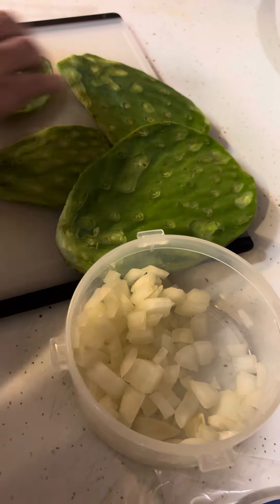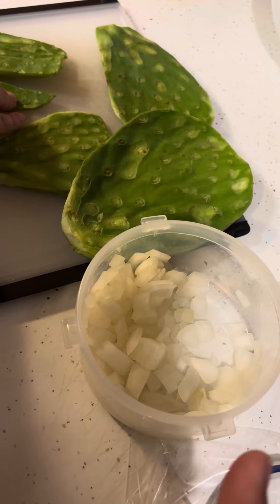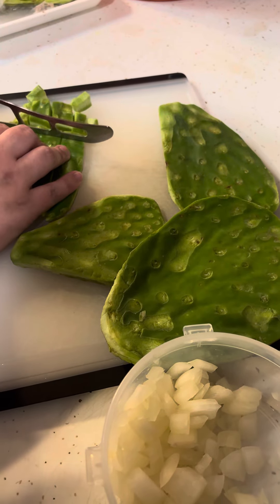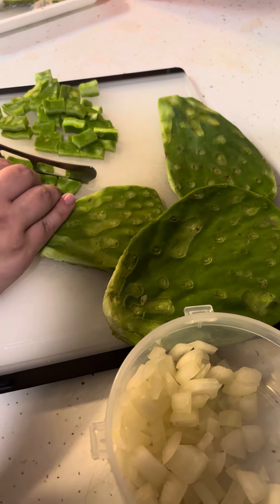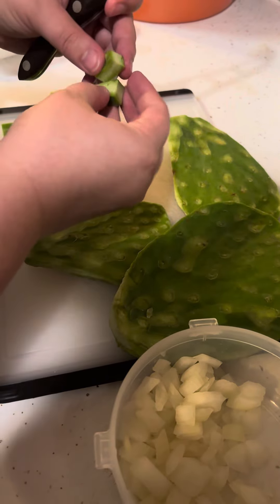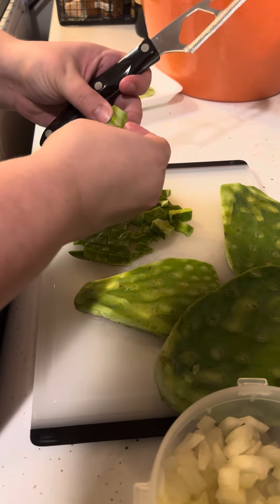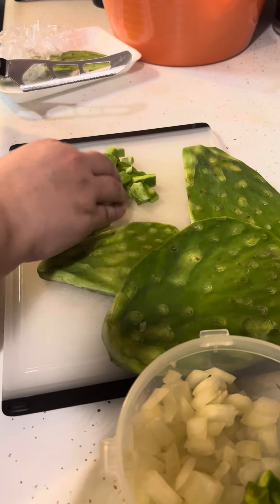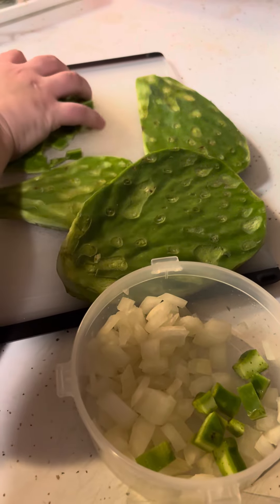Let’s prep the food. Let’s cook.